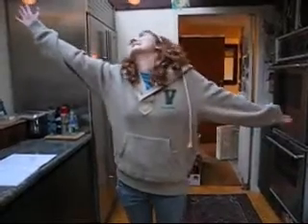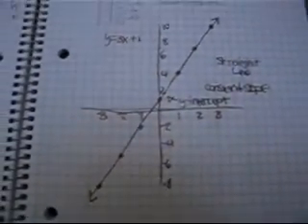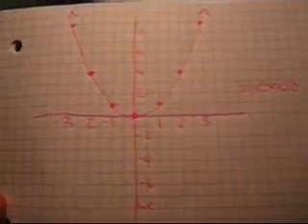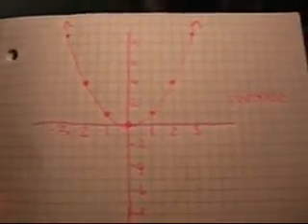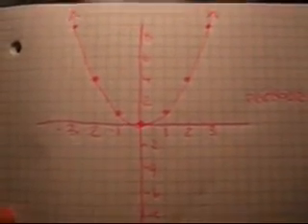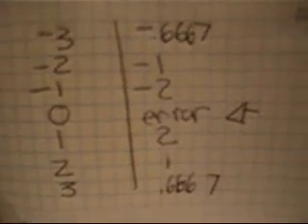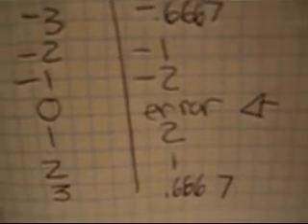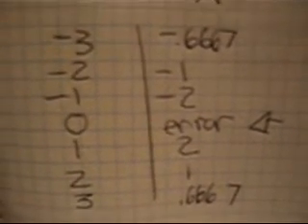Function Families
Have you ever found yourself wondering, "What is a function family? How will I know when I find a function family?" Than this informative video is for you!